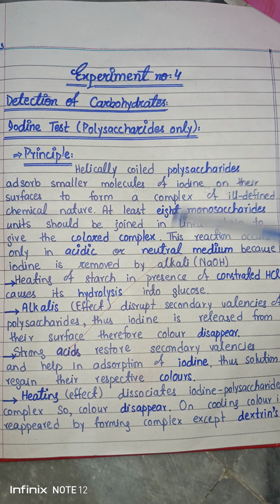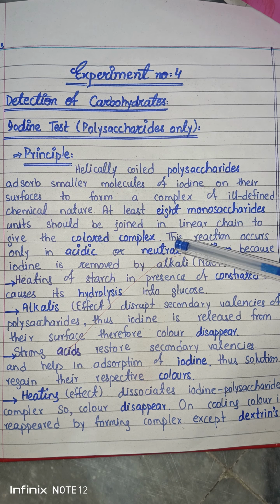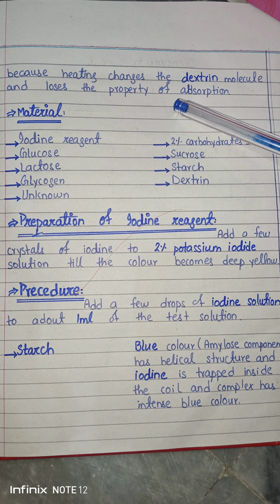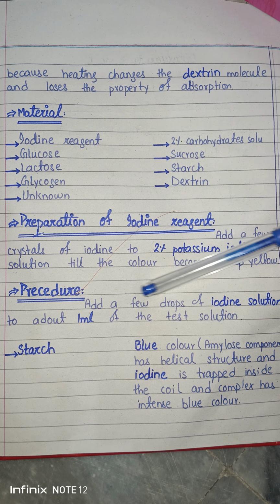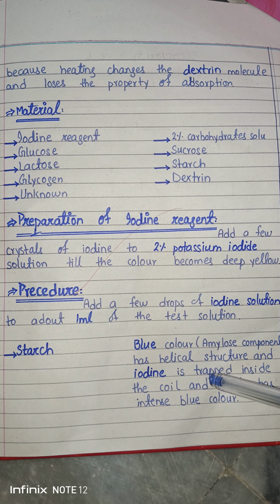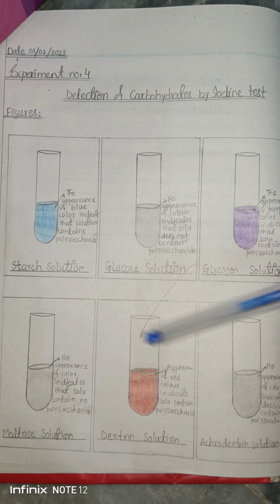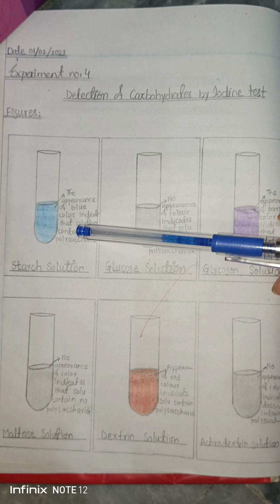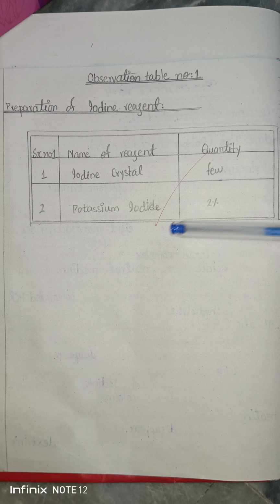Iodine test for detection of carbohydrates/ biochemistry practical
Iodine test for detection of carbohydrates Hello everyone,I am Alia Waheed. l am to represent my channel for all of you. My main objective is to provide you Best content of pharmacy without any fee, l hope you also like it, Thanks for your cooperation take care Allah Hafiz. your searches Iodine test for detection of polysaccharide. detection of carbohydrates by iodine test. detection of polysaccharide by iodine test. determination of carbohydrates by iodine test. Detects whether the sugar is polysaccharide and monosaccharides by iodine test. practical of iodine test. organic chemistry practical about iodine test. iodine test practical for MBBS. detection of carbohydrates by iodine test iodine test for detection of polysaccharide identification of polysaccharide by iodine test # difference between monosaccharides and polysaccharide by iodine test organic chemistry practical about iodine test detection of all polysaccharide by iodine test iodine test Medicare channel.